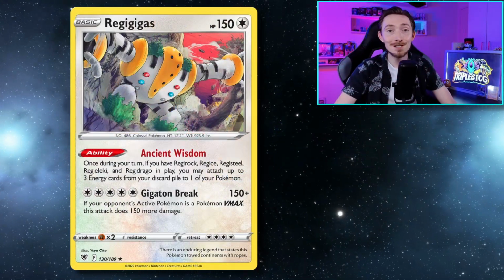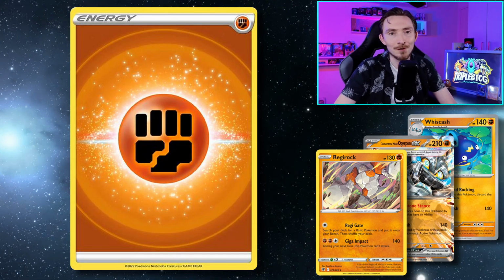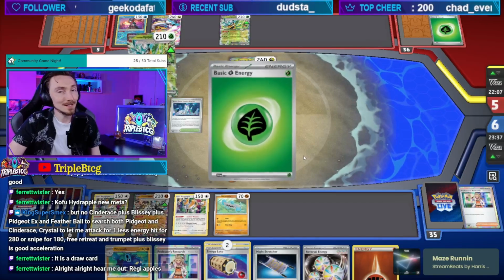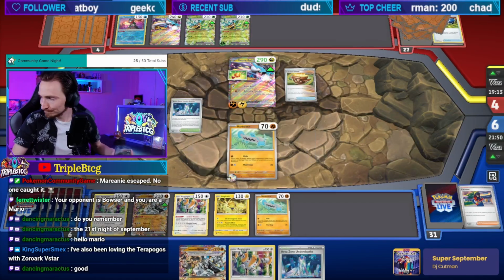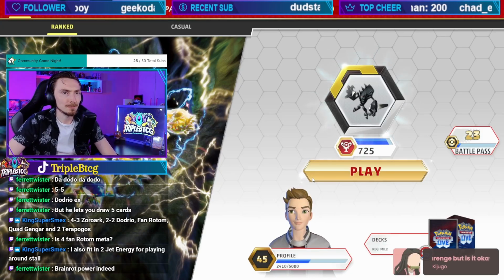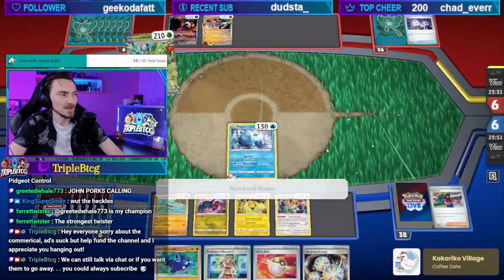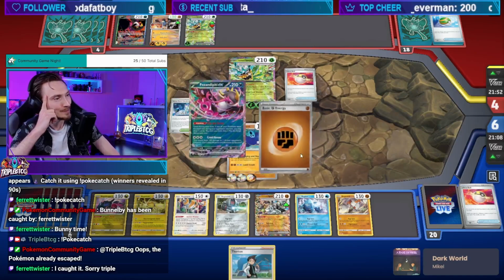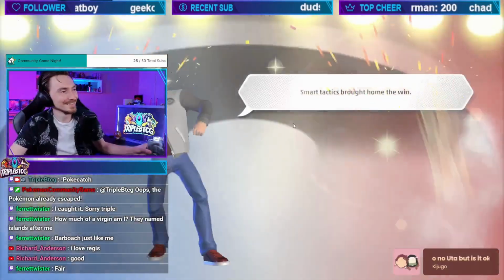MILL 15 CARDS A TURN??? This Deck is BROKEN!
Ready to shake things up in the Pokémon TCG meta? Today, we’re taking an unconventional approach by mixing Regigigas with Whiscash for a unique mill deck! Instead of taking prizes, we’re making our opponent run out of cards. Using Regigigas’s ability to accelerate energy and the power of Reversal Energy, we’ll be setting up massive Whiscash mills in no time. Plus, with the new Area Zero Underdepths stadium, we can expand our bench and push this strategy to the next level! Will this deck catch opponents off guard and grind their deck to dust? Watch the full deck profile and gameplay to find out!

Regigigas / Whiscash Decklist
Pokémon: 9
4 Barboach PAF 50
2 Regieleki ASR 51
2 Cornerstone Mask Ogerpon ex TWM 112
3 Whiscash OBF 109
2 Regidrago ASR 118
3 Regigigas ASR 130
2 Registeel ASR 108
2 Regice ASR 37
2 Regirock ASR 75

Trainer: 12
3 Ultra Ball SVI 196
3 Night Stretcher SFA 61
4 Area Zero Underdepths SCR 131
1 Thorton LOR 167
1 Super Rod PAL 188
1 Hisuian Heavy Ball ASR 146
1 Lana's Aid TWM 155
4 Nest Ball SVI 181
4 Carmine TWM 145
4 Professor's Research SVI 189
4 Energy Loto ASR 140
1 Switch Cart ASR 154

Energy: 3
1 Legacy Energy TWM 167
2 Basic {F} Energy Energy 14
4 Reversal Energy PAL 192

Timestamps:
0:00 - Regigigas / Whiscash Deck Profile
5:47 - Vs Raging Bolt Ex Deck